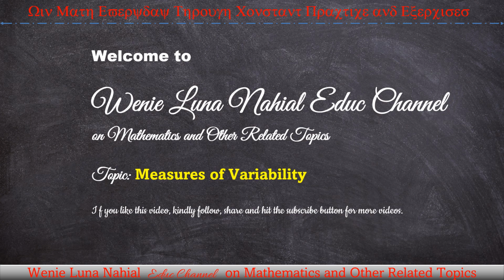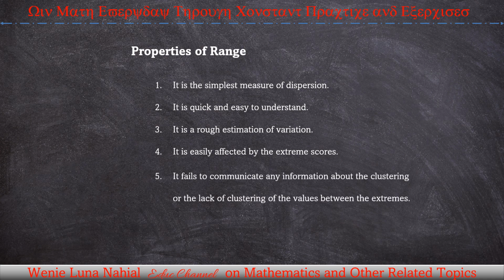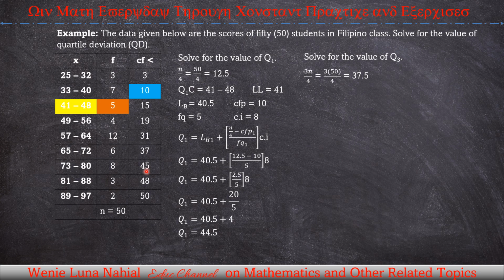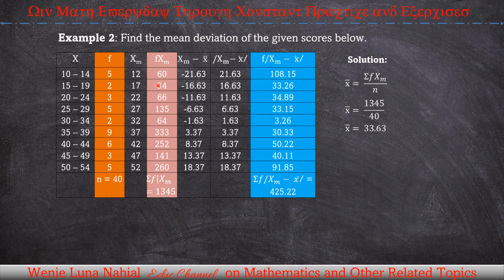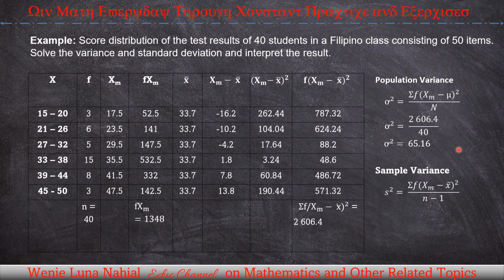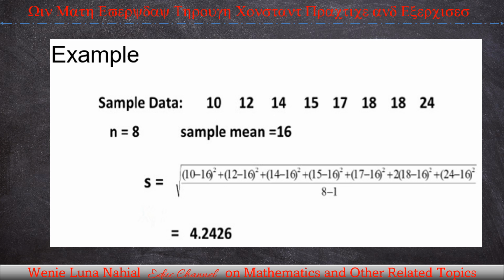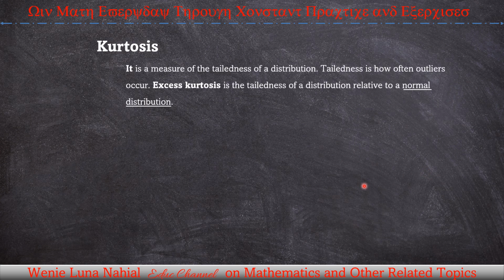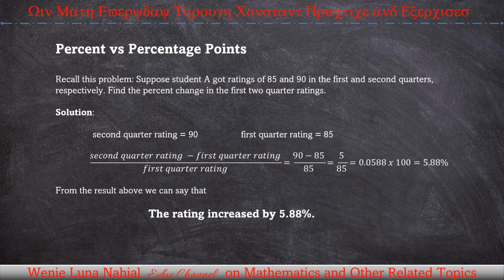Measures of Variability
This topic gives more information about the data set...